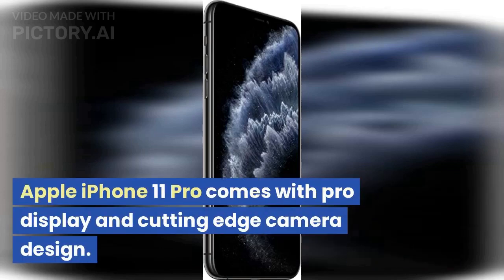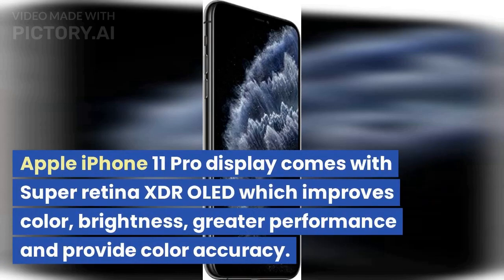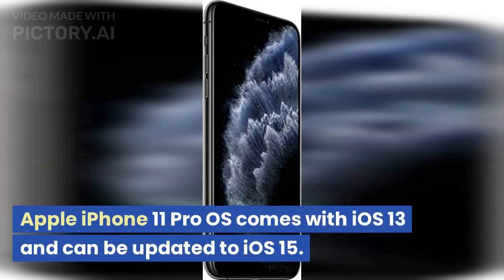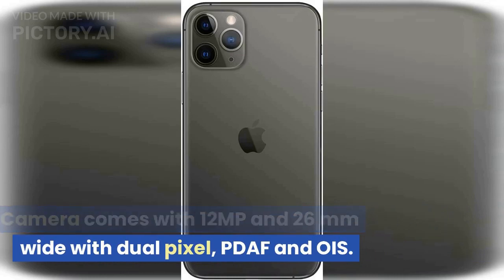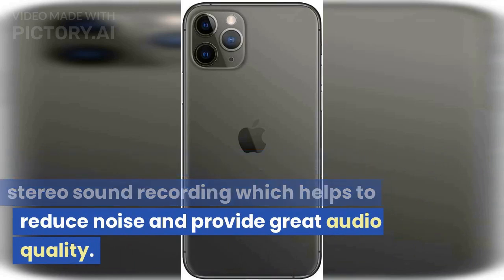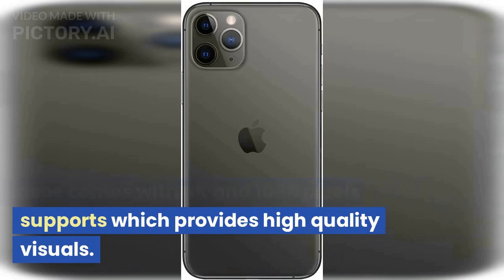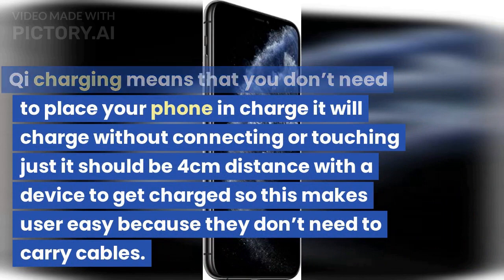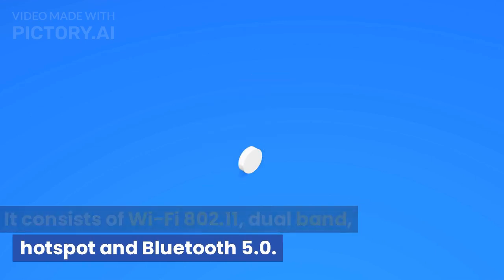Apple iPhone 11 Pro, 64GB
Apple iPhone 11 Pro comes with pro display and cutting edge camera design. It is one of the successful models. It comes with 5.8” display screen with 1125*2436 pixels resolution. Gorilla glass on both front and back sides of the model so it provide drop resistant. IP68 technology is used so that it has water resistant properties.

It is protected up to 4m deep for thirty minutes in underwater and also protecting from rain splash. One of the best features so you can enjoy underwater view.

Buy product